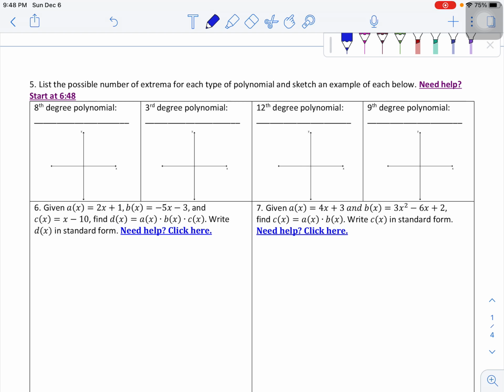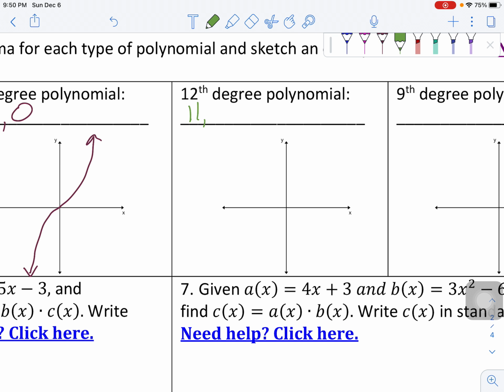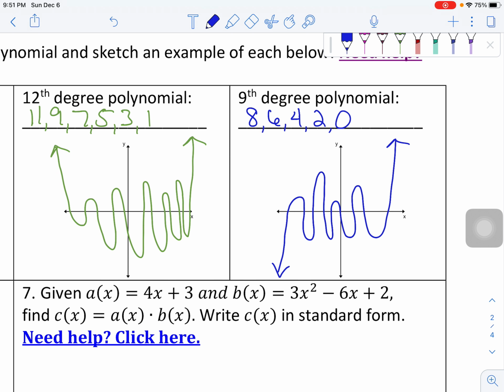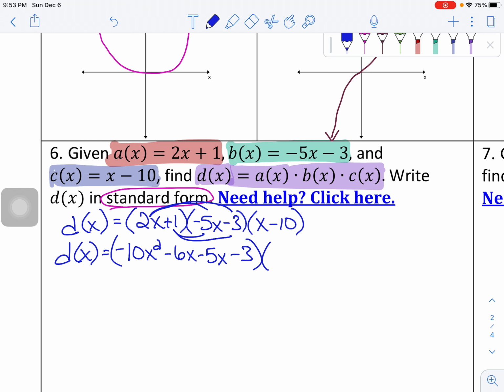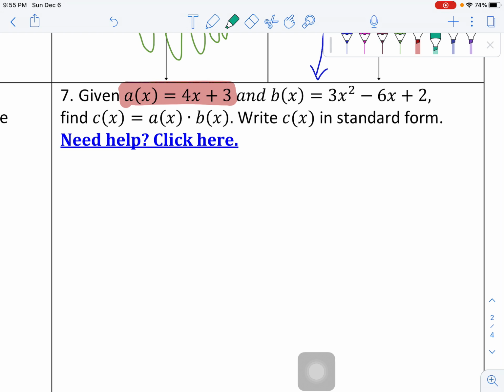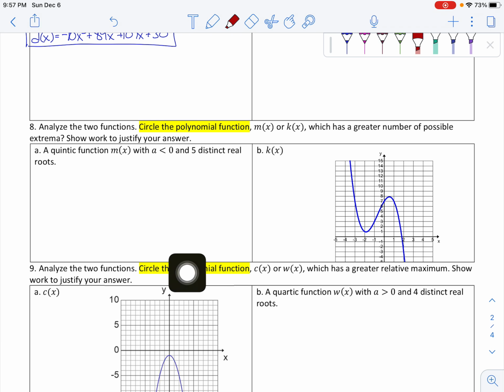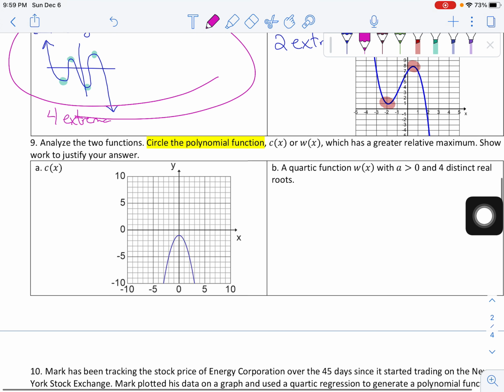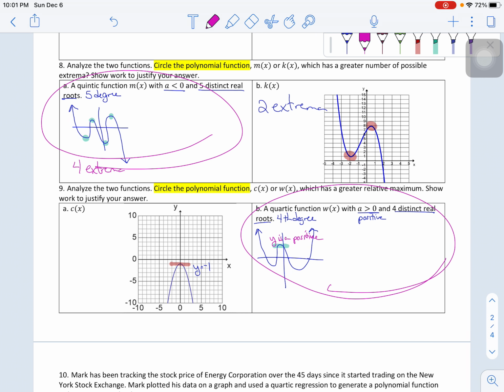Math 3 Unit 3 Study Guide - Page 2